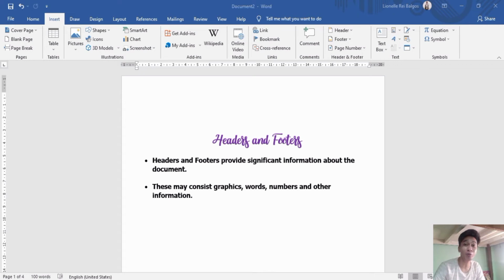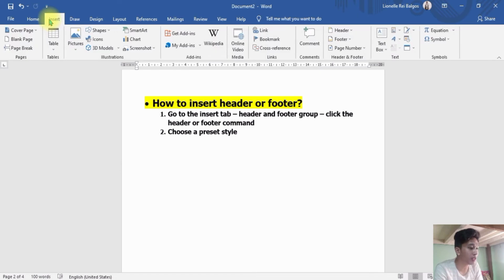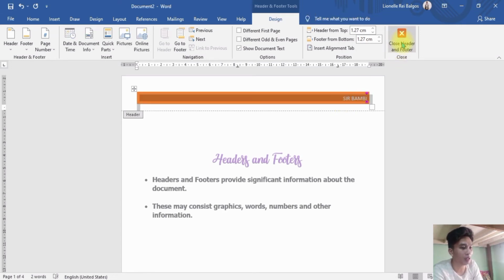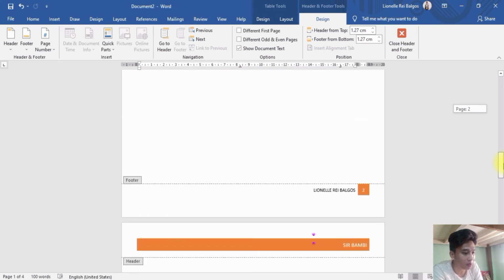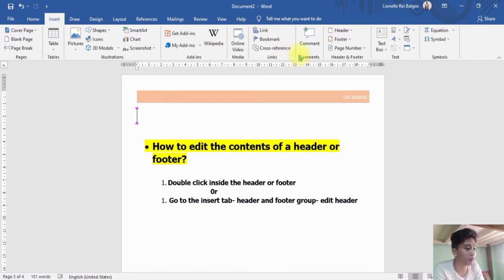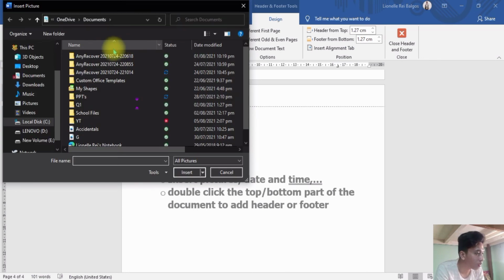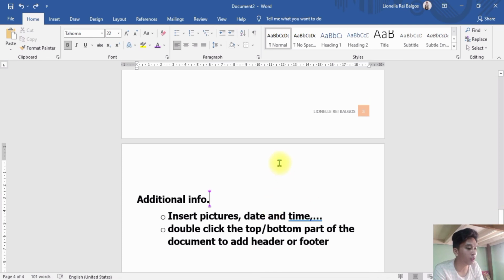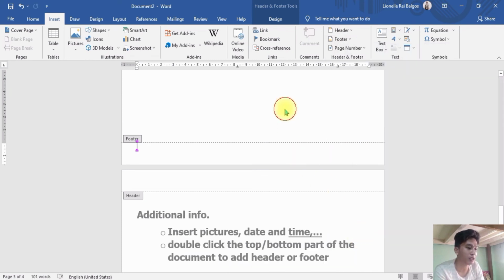MS WORD BASIC: HEADERS AND FOOTERS IN MS WORD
​-Don't stop learning!